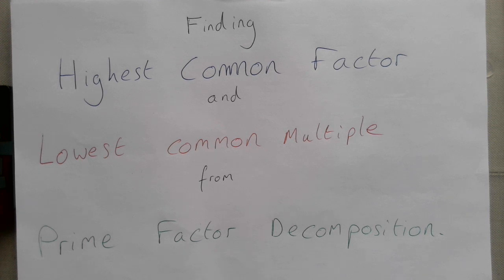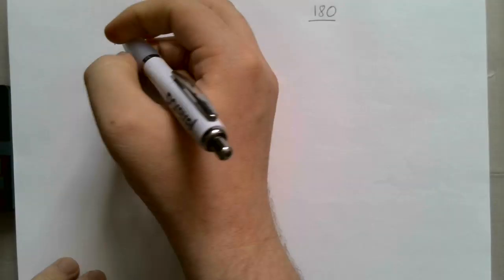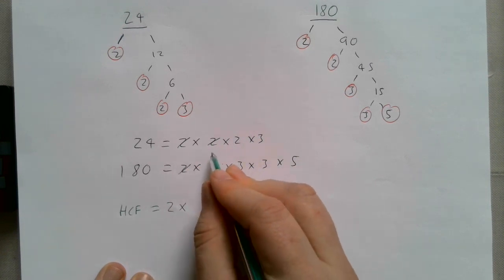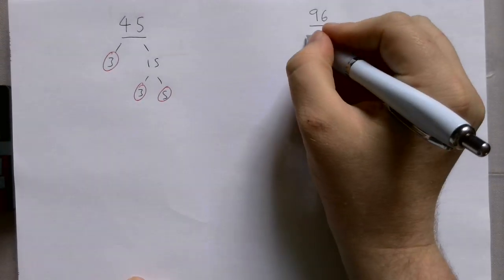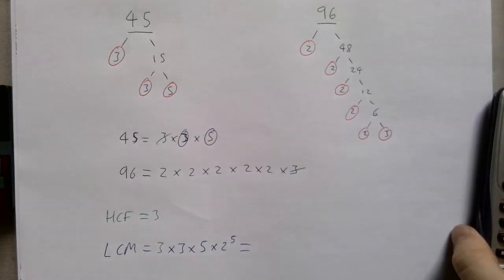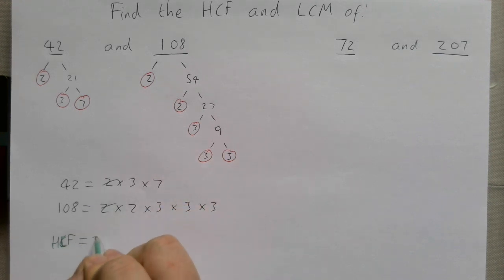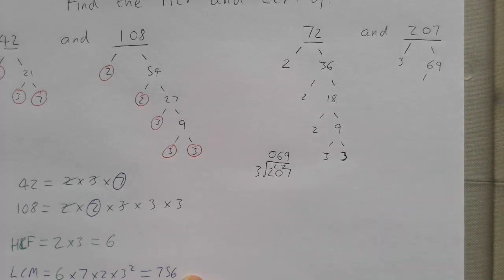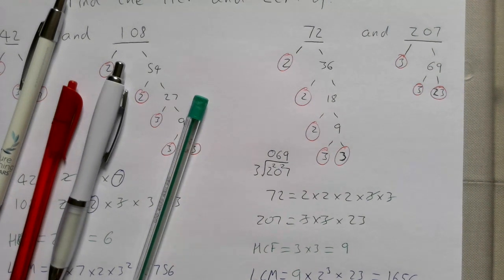Powerful Knowledge - Using Prime Factor Decomposition to Find the HCF and LCM